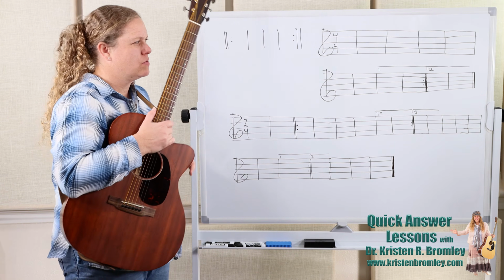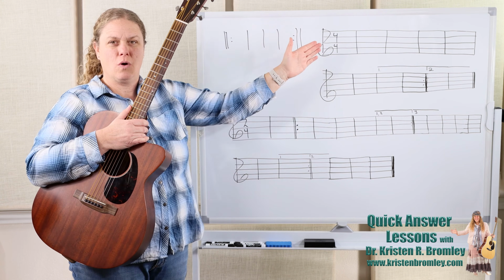Understanding Repeat Signs and Multiple Endings - Quick Answer Lesson with Dr. Kristen R. Bromley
In this Quick Answer Guitar Lesson, Dr. Kristen R. Bromley explains repeats and multiple endings in written music, so how to correctly follow repeat signs and first endings, second endings, third endings, and so on.

Tablature Book -